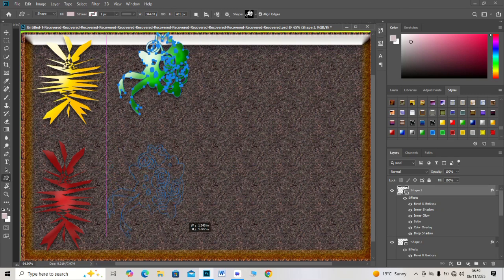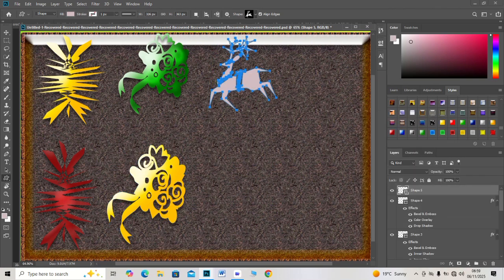HDR 4K Portrait| Professional Retouching LookCanonR5 + Photoshop ColorGradingMasterclass#E9DED78#533